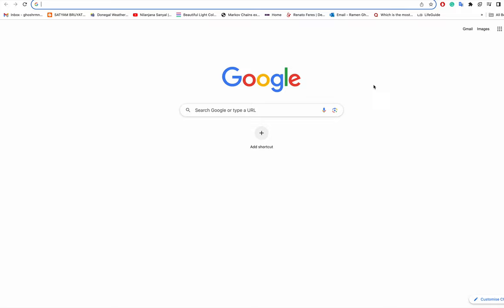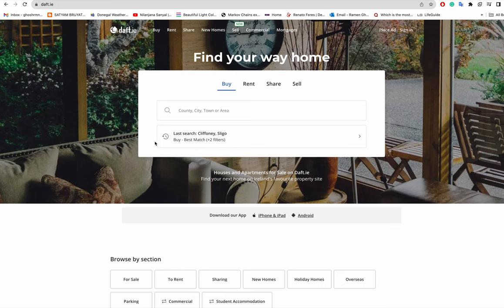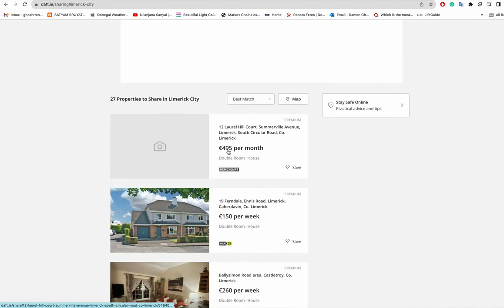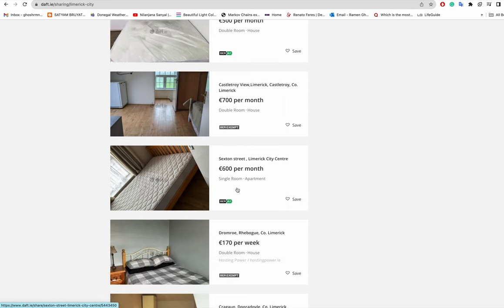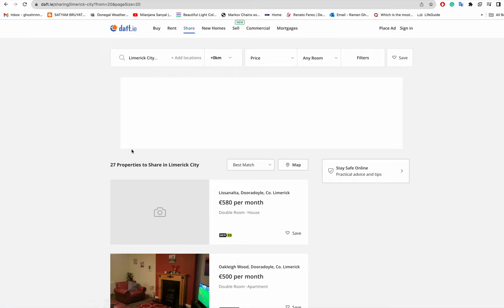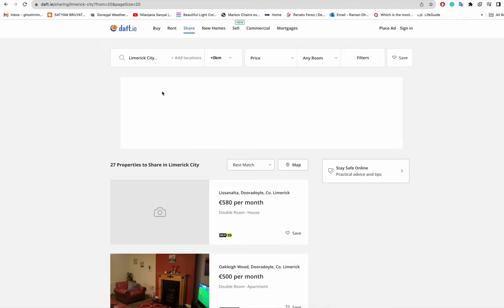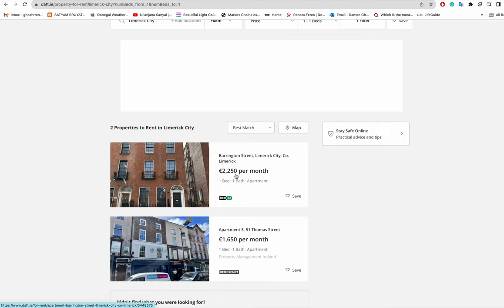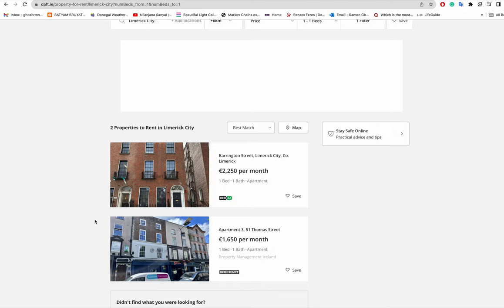41000 euro Per Year Postdoc Salary in Limerick, Ireland, Can You Live?